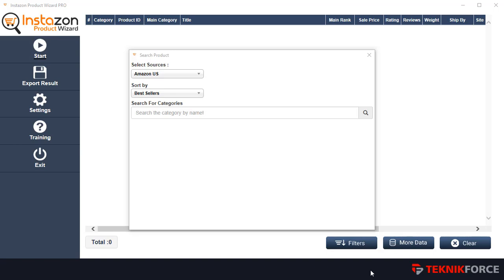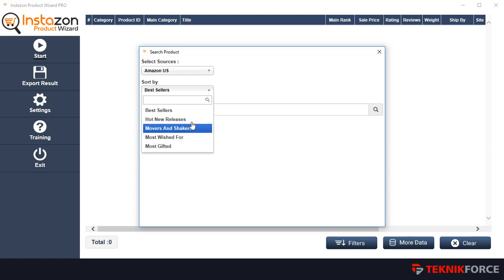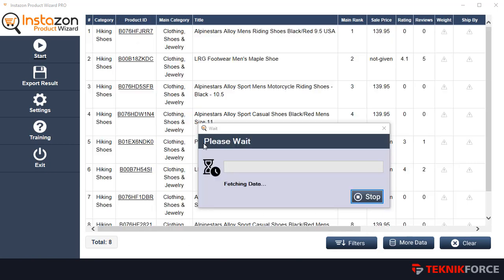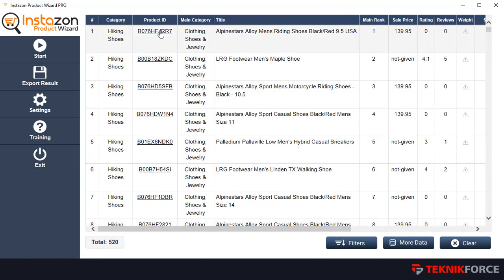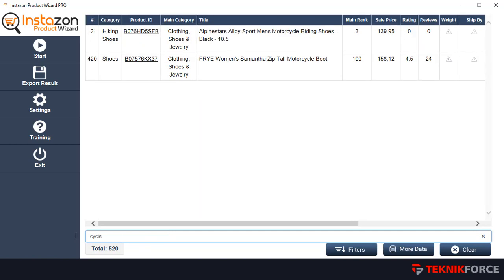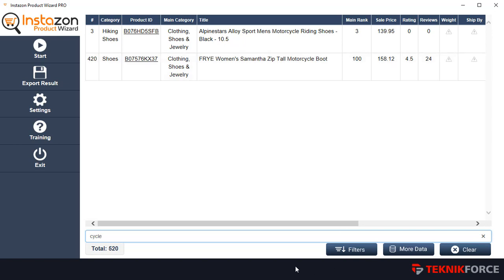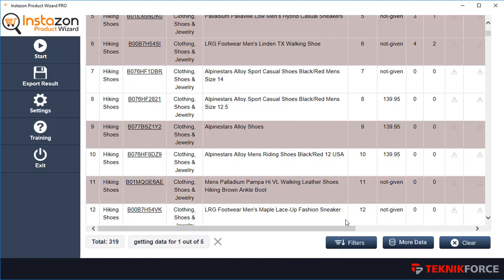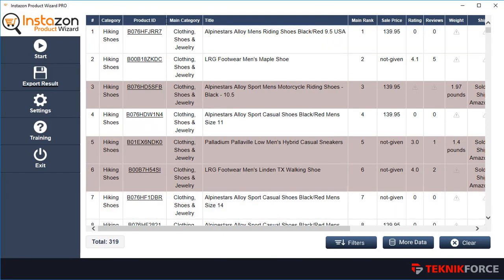Instazon Products Wizard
Instazon is a powerful suite with market intelligence apps, Wordpress plugins and a training.

Instazon Products Wizard is an app that will tell you which are the best selling products in any niche you select.  It is a very easy to use tool.

To start with the wizard will ask you to select a product. Select the source website that you would like to work with, next select the sorting field and finally select the category for the product.

Once done click on search. The software will list down detailed statistics that you can analyse and decide which product you would like to work with. You can sort the results field wise. You can also filter the results on any parameter.

To ensure faster data processing Instazon allows you to ask for more details only on the products that you are interested in analysing further. You can export the results in a CSV file format.